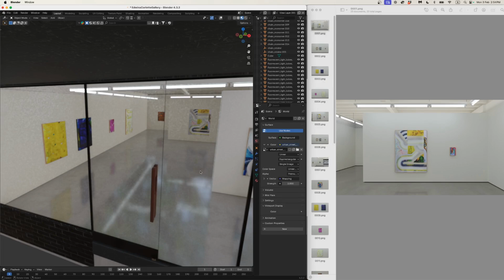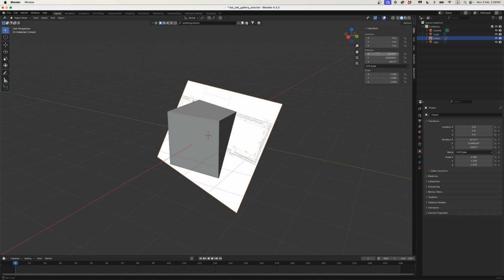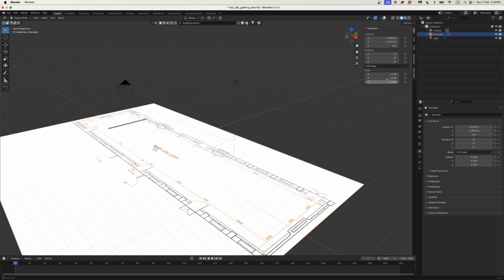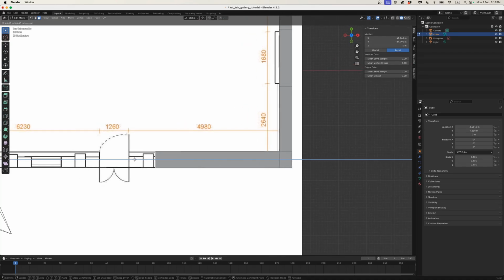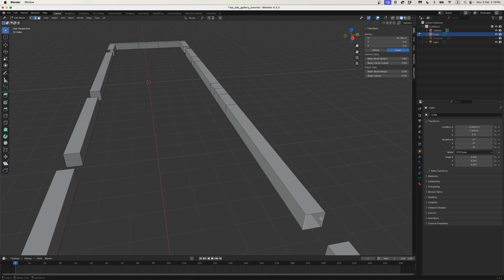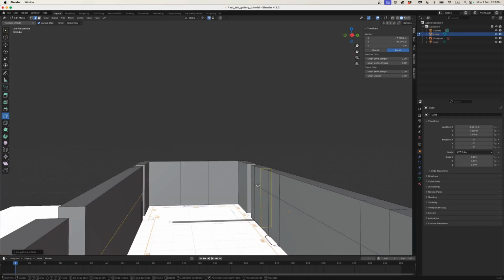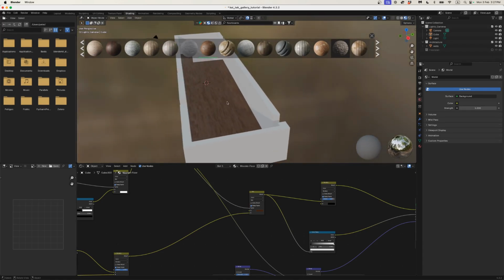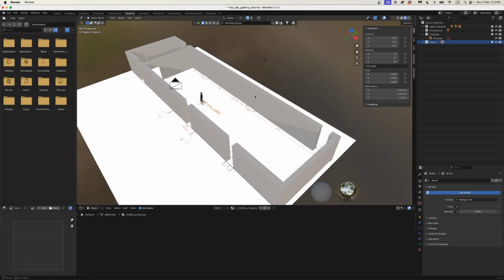Exhibition Design Using Blender: Tutorial 1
In this video we will learn to import a floorplan and make a basic 3D model of an art gallery using the data we have from the floorplan and reference photos.